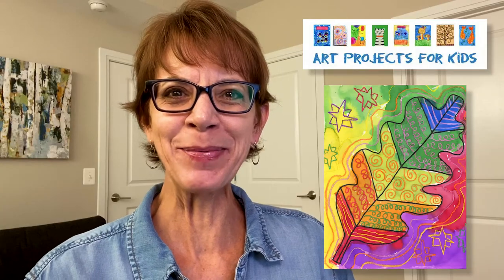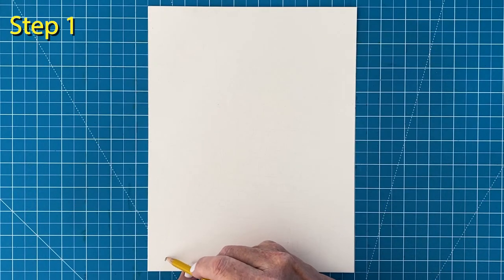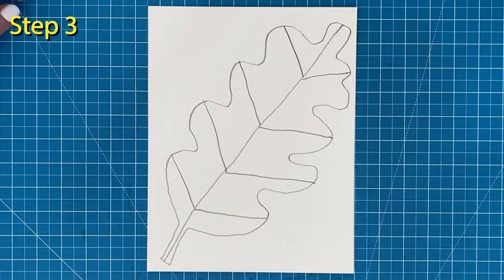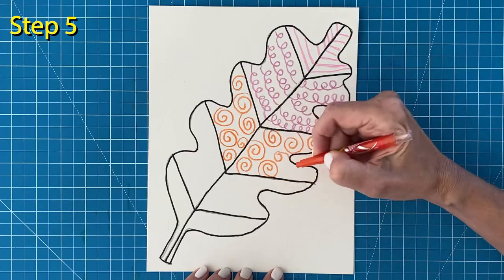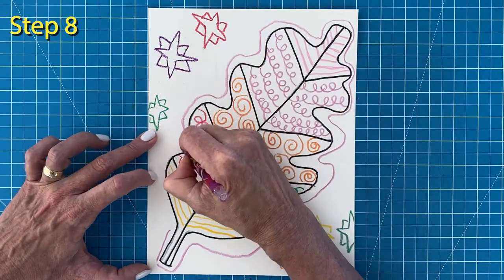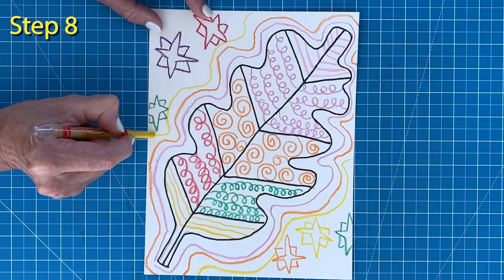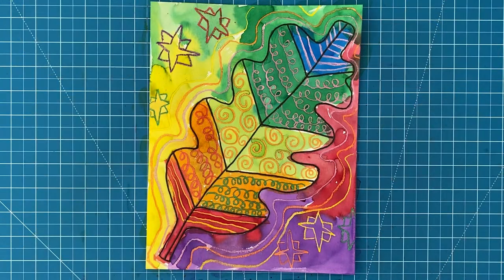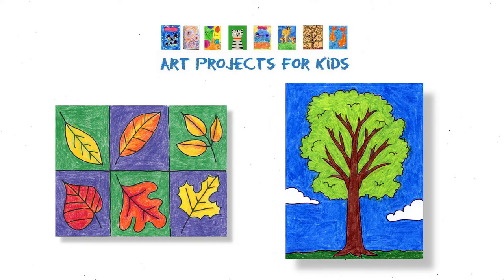How to Paint a Leaf Resist Pattern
Today's lesson is a fun and creative step by step tutorial for how to paint a leaf resist pattern! It's a great beginner water color project that allows for all the customization you want. Hope you enjoy!

Recommended Supplies:
- Water color paper
- Pencil
- Black marker
- Crayons
- Paintbrush
- Watercolor paints of your choice!